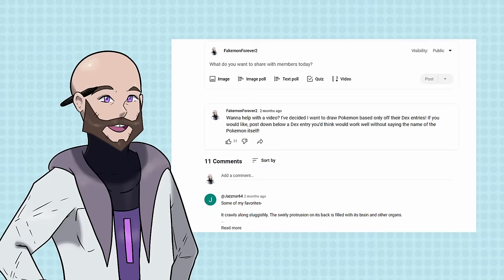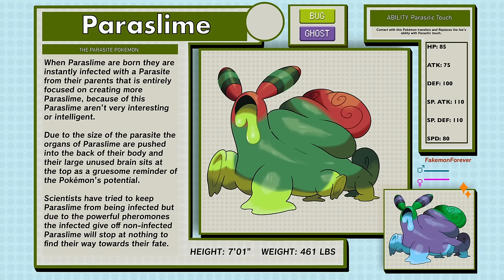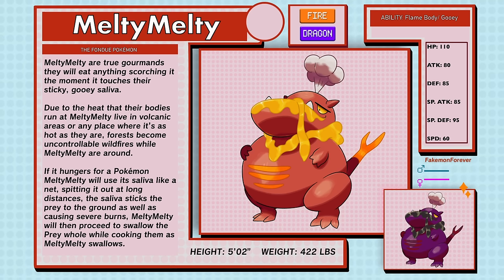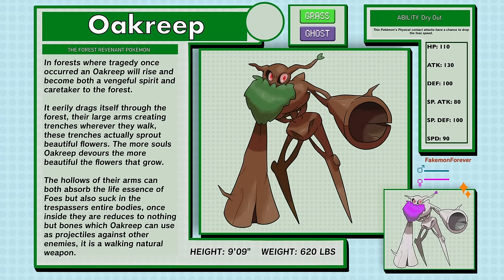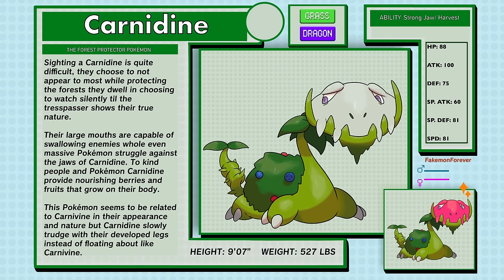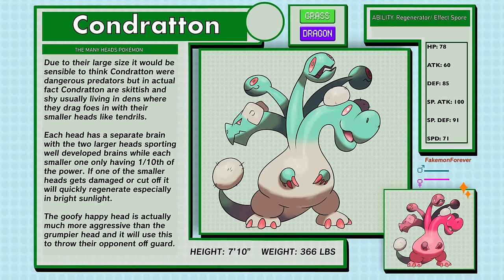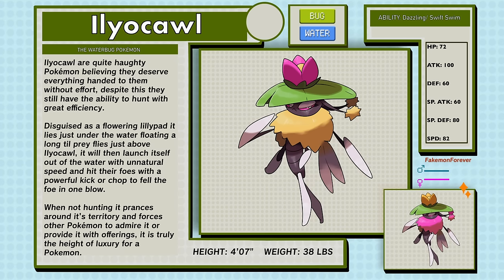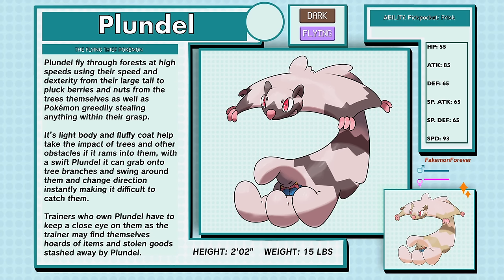CREATING NEW POKEMON FROM ONLY DEX ENTRIES! (Then guessing the Pokemon)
I'm not crying you are!!!

Both Free to use under riots policies

Adult Swim bumper
yippee and aaaahhh sound
all owned by their respective properties.